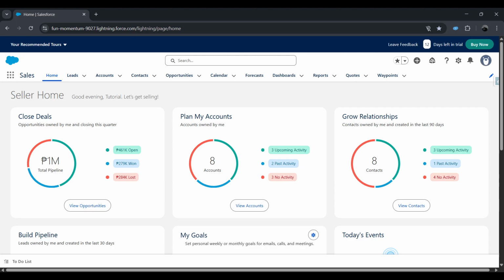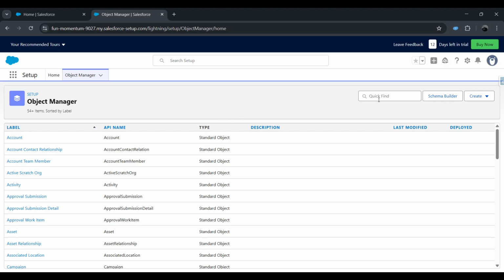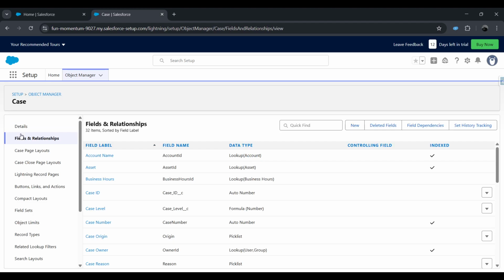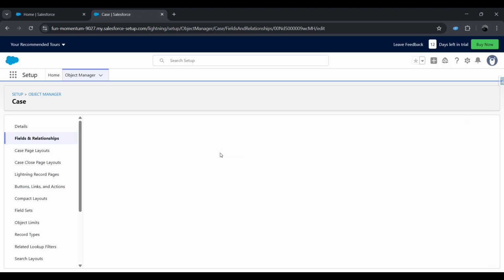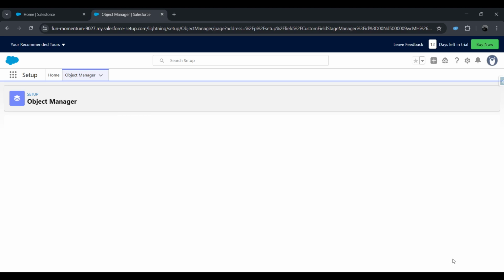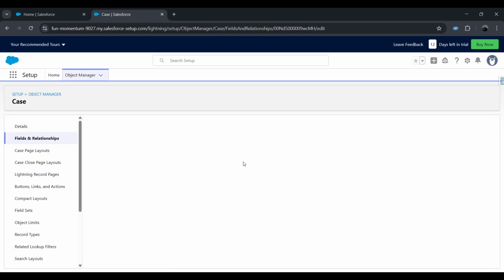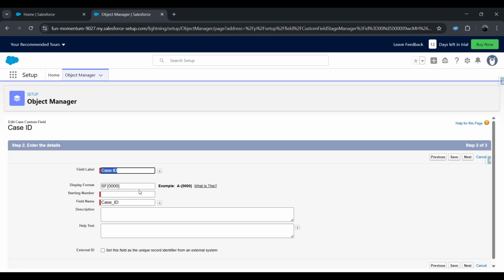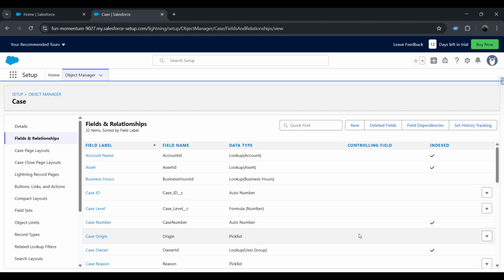How To Reset Auto Number Field In Salesforce (Tutorial 2026)